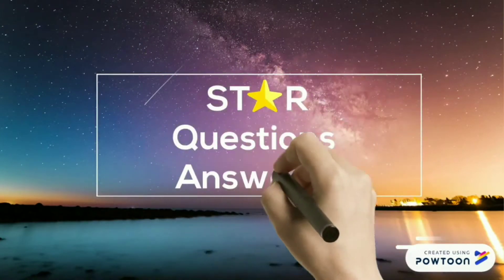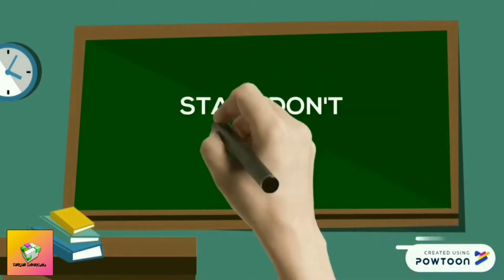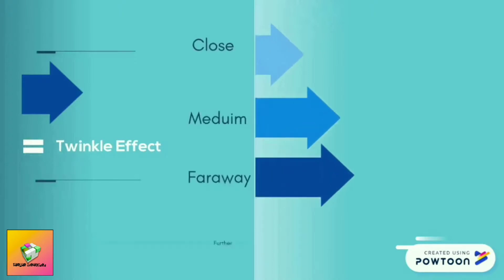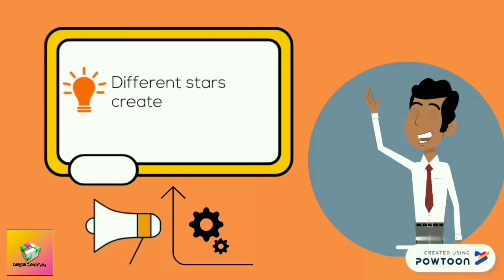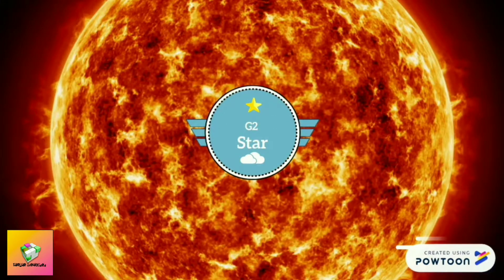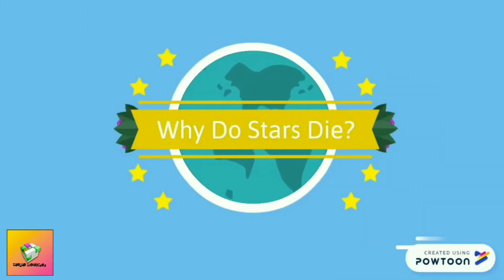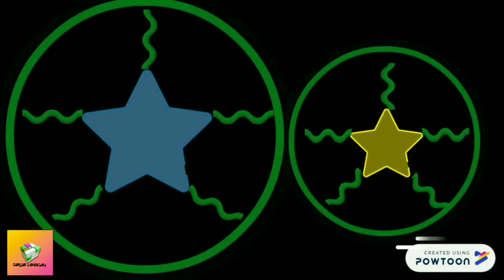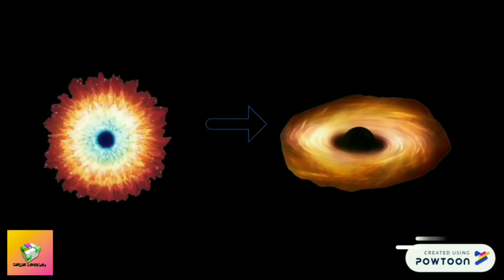Star Questions Answered 🌟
Hey Guys! In this video I will be answering some of the most peculiar questions about stars. Hope you Enjoy it.